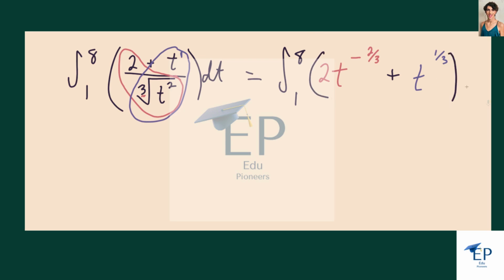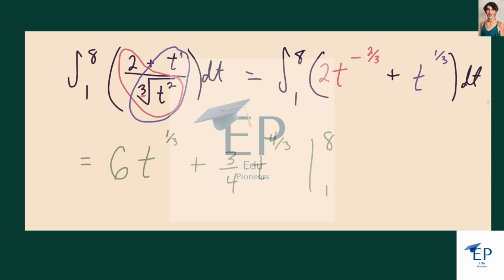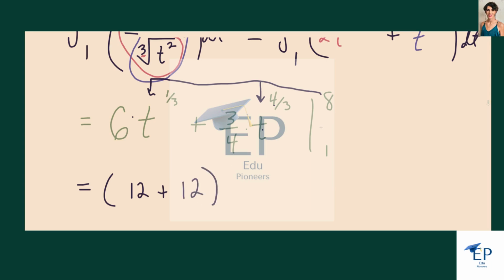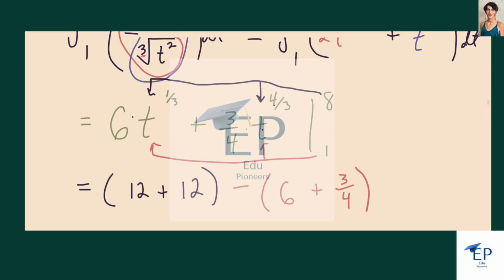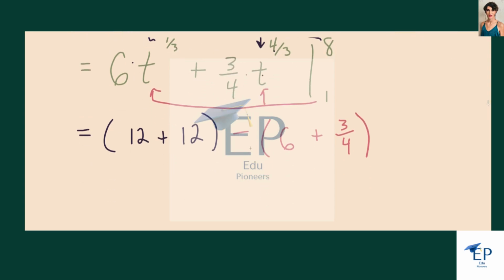[Math] evaluate-the-integral-displaystyle-int8_1-frac2-tsqrt3t2-dt